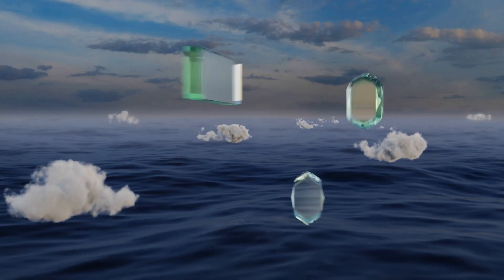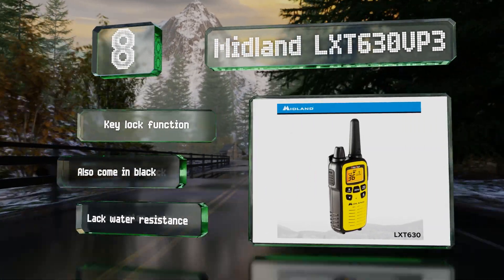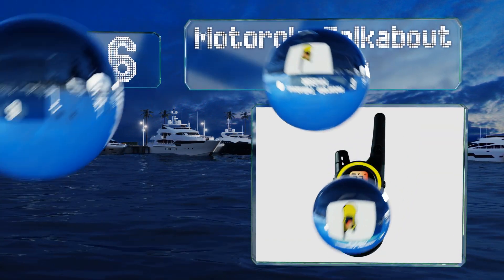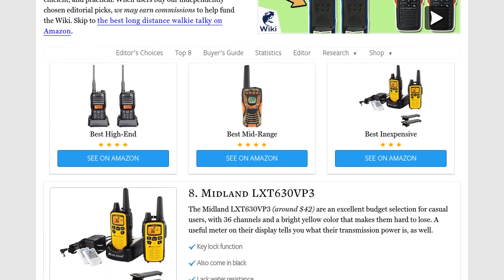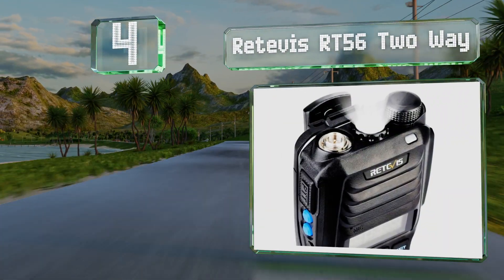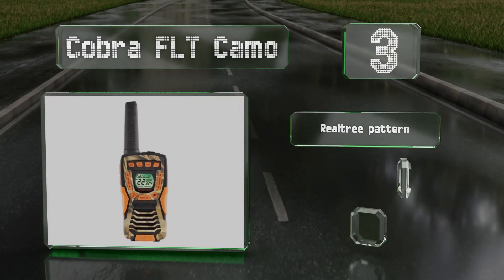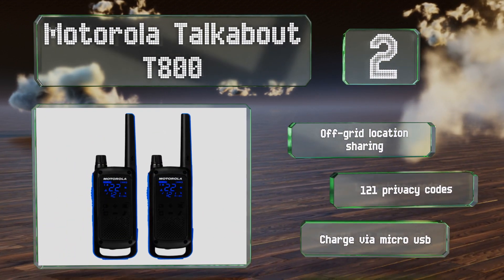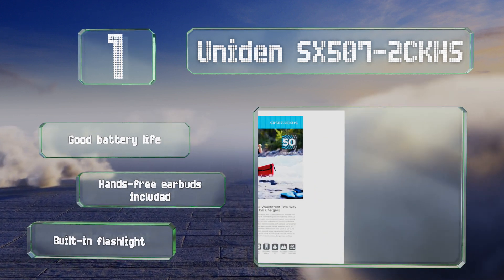8 Best Long Distance Walkie Talkies 2020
Our complete review, including our selection for the year's best long distance walkie talky, is exclusively available on Ezvid Wiki.

Long distance walkie talkies included in this wiki include the motorola talkabout t800, uniden sx507-2ckhs, cobra rx680, motorola talkabout mh230r, retevis rt56 two way, midland lxt630vp3, cobra flt camo, and midland x-talker.

Long distance walkie talkies are also commonly known as long range two-way radios.